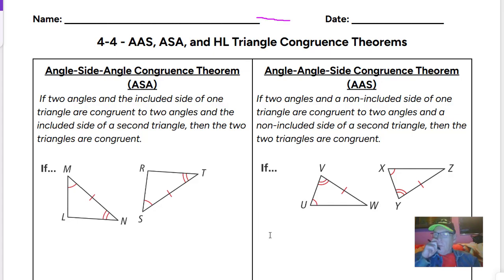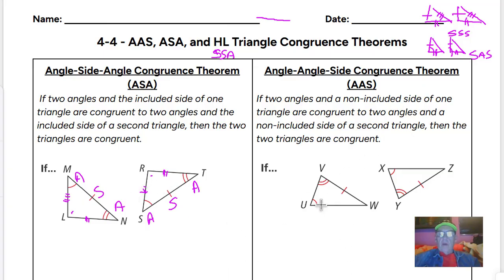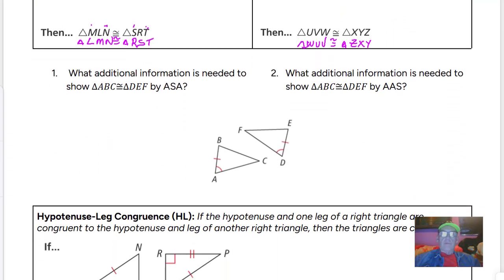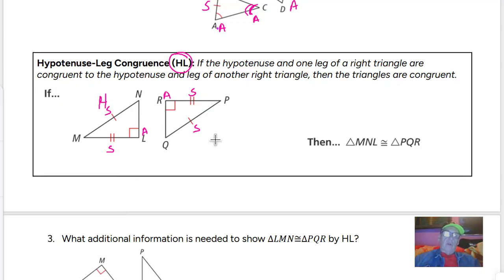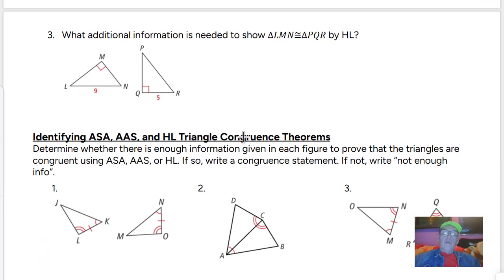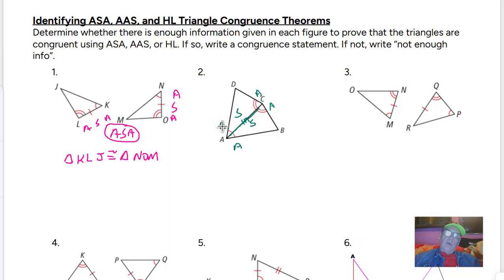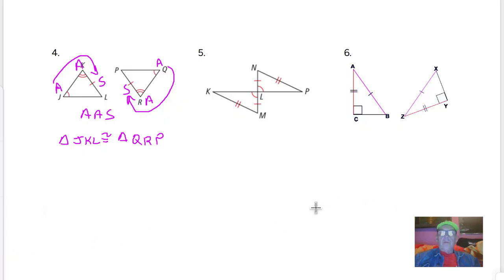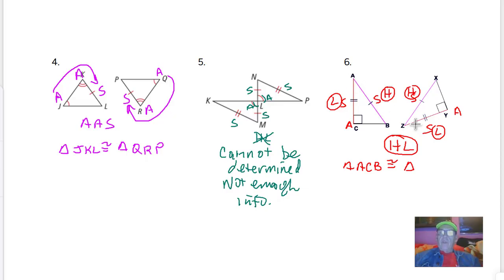4-4 Guided Notes - AAS SAS HL Triangle Congruence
This video accompanies the Guided Notes for Savvas Geometry section 4-4 on SAS, AAS, and HL Triangle congruence.